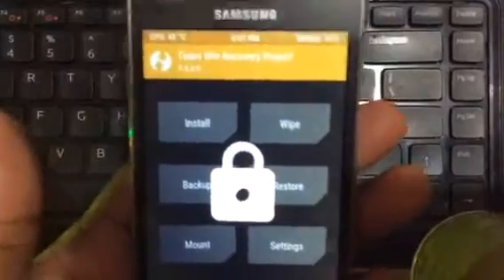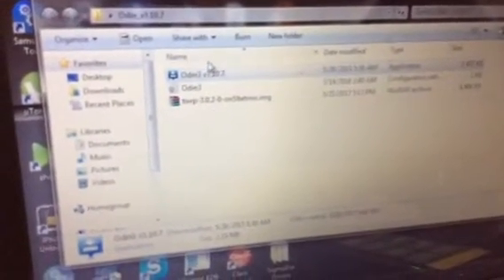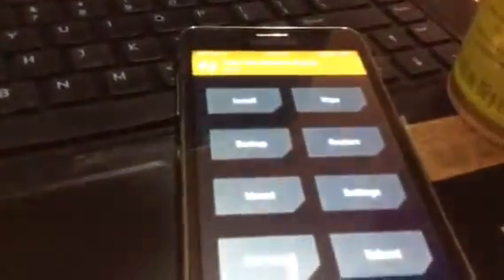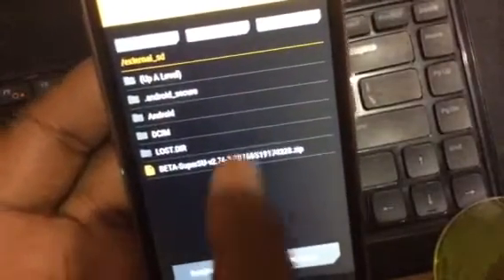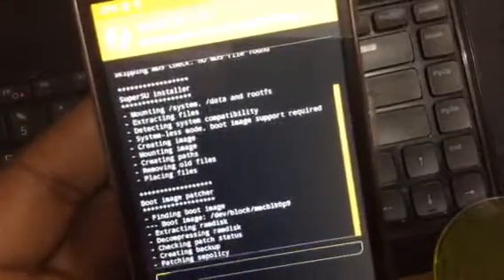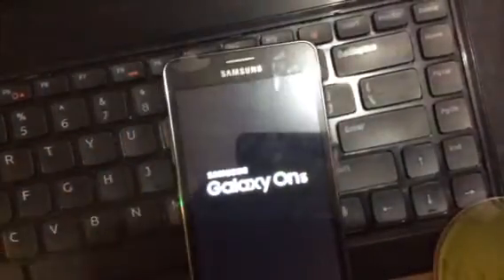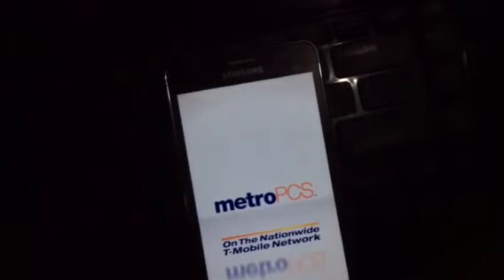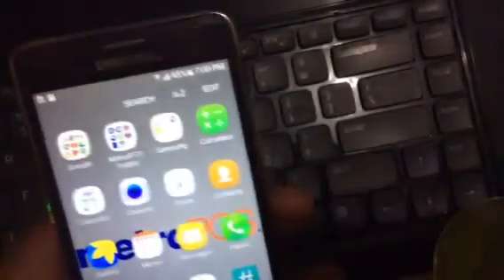How to root any Samsung galaxy on5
This how to root Samsung galaxy on5 follow my steps and you should be rooted also if you need files contacted me.